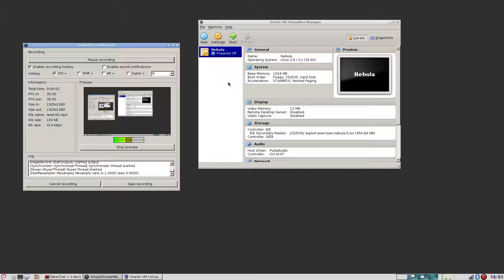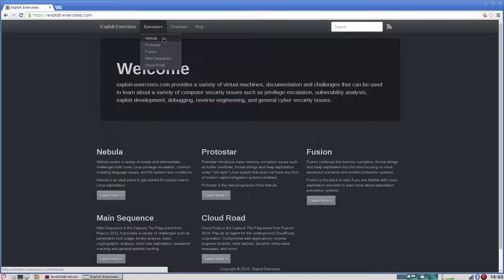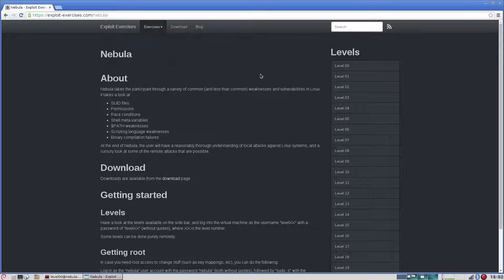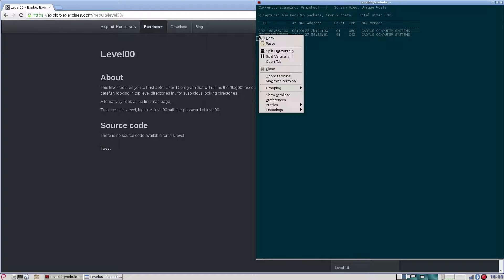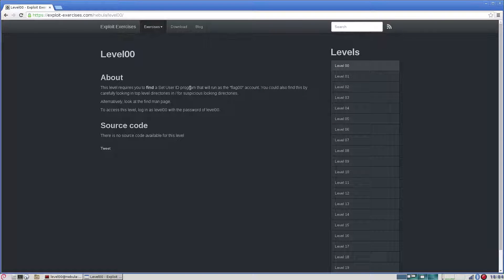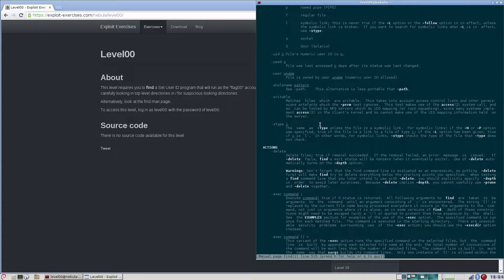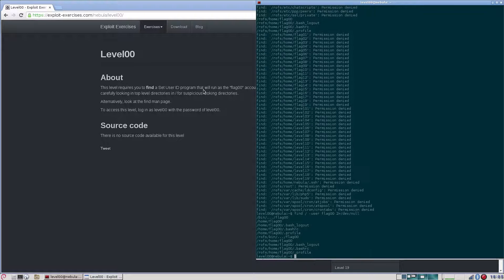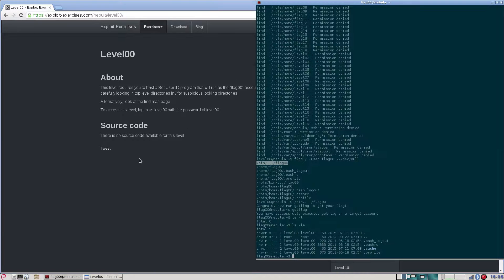Exploit Exercises - Nebula (Level 00)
Unedited recording of me exploiting exploit exercises nebula level 00